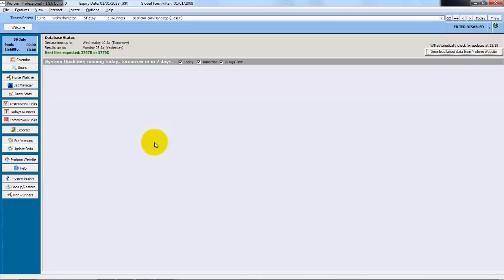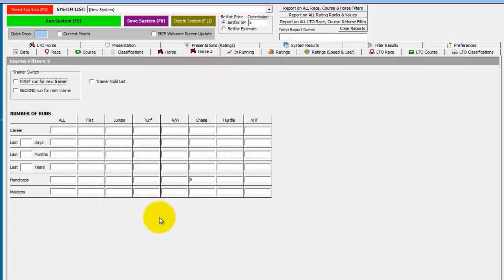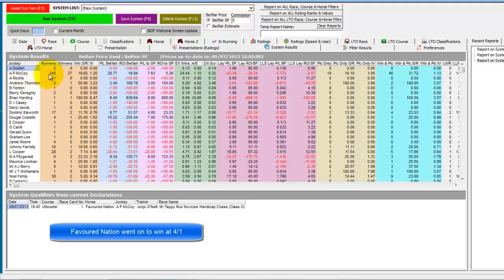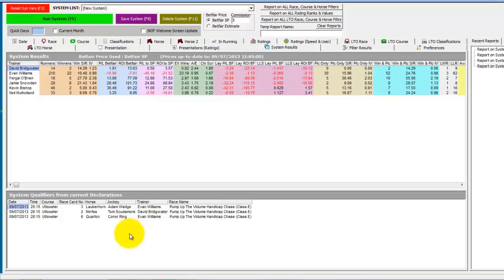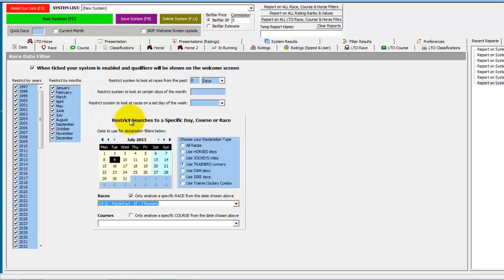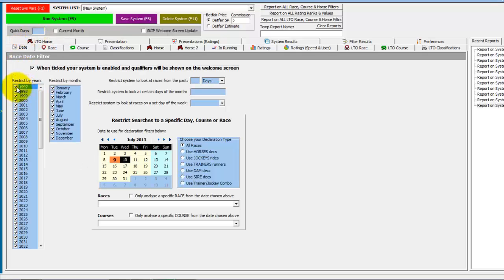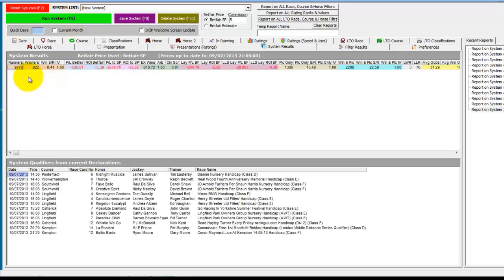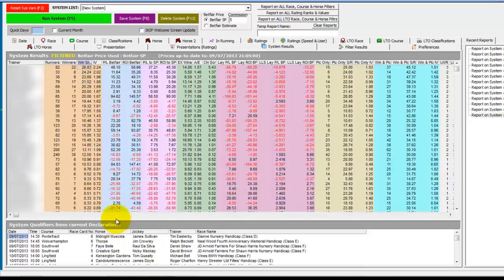Bonus Module 1 3 - Using the Number of Runners Feature in the System Builder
This is a very useful feature that will allow you to finding some ground breaking systems that will give you the edge over 99% of punters out there.

We have a new grid of boxes on the horse 2 tab in The System Builder which will allow you to profile the number of runs of horses, trainers or sires from two axis.

You can query number of runs in handicaps, maidens, career, last x days, last x months and last x years on one axis, against a second axis of horses career, on the flat, over jumps, on the turf, on the aw, in a chase, a hurdle or a NHF race.

This allows you to perform literally 1000's of queries against a horse or a sire or a trainer.

On a very simple basis you can quickly find the trainers who perform best when they put a horse in a handicap for the first time, but that's just the tip of the iceberg!